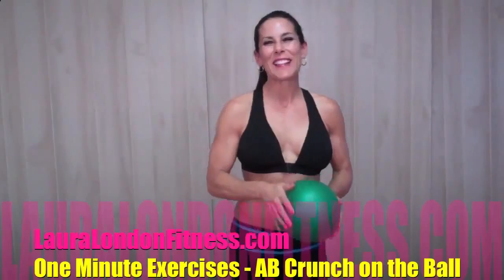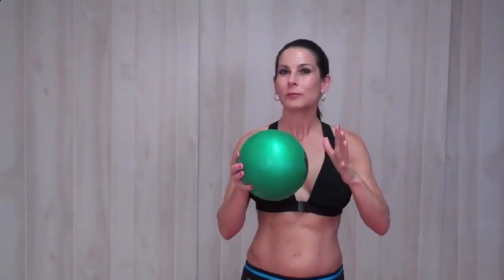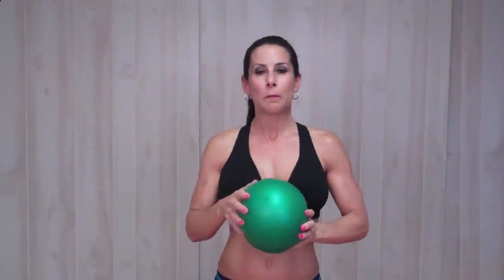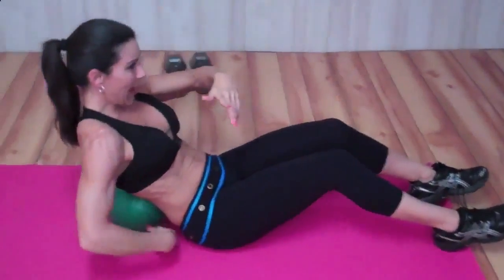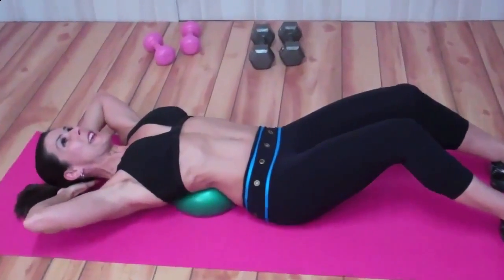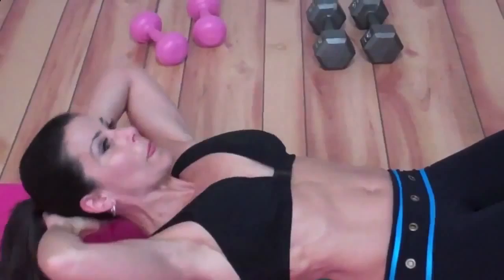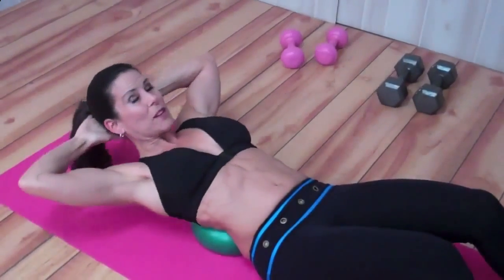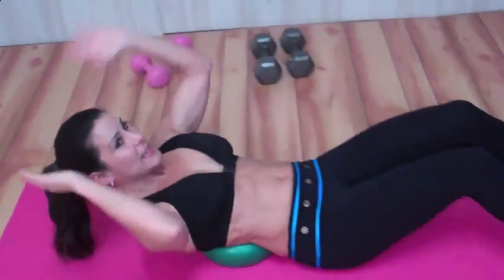Best Abs Workout at Home